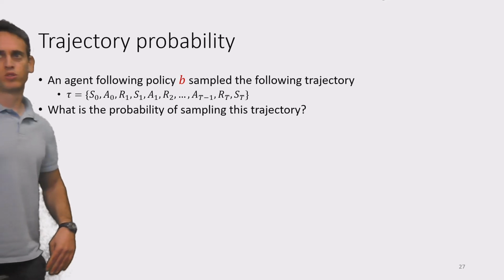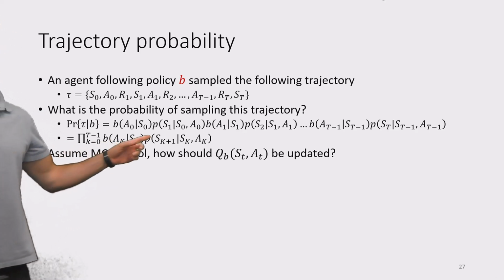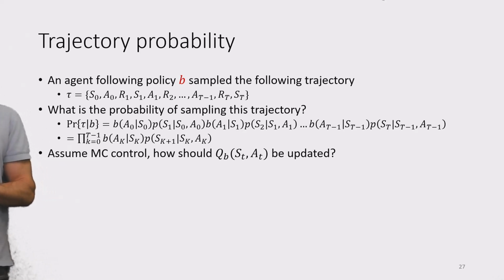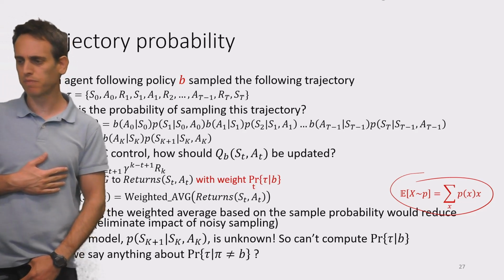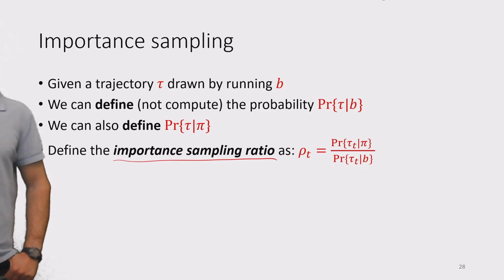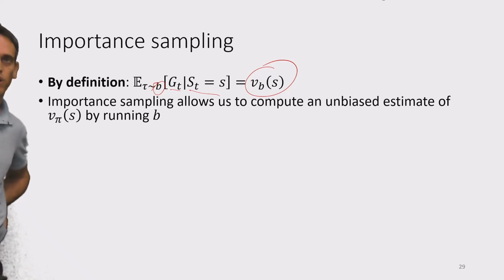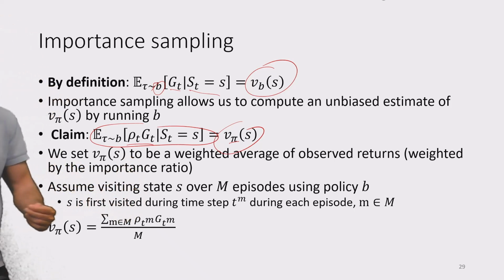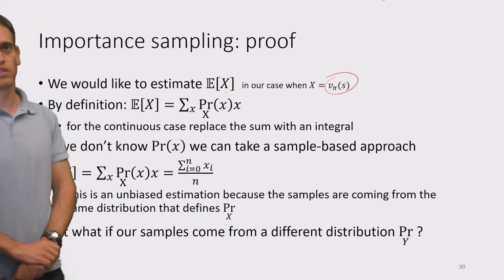M04V05 Importance sampling